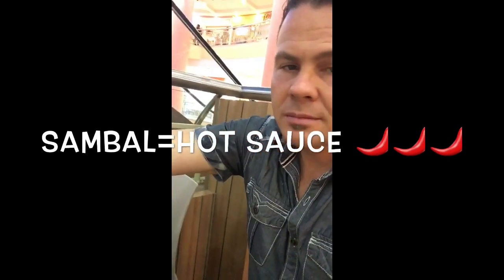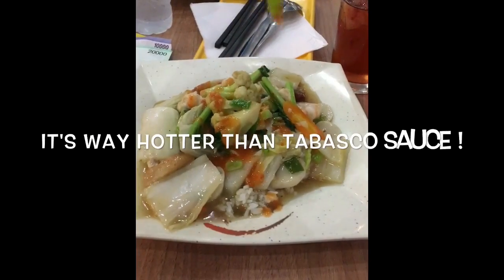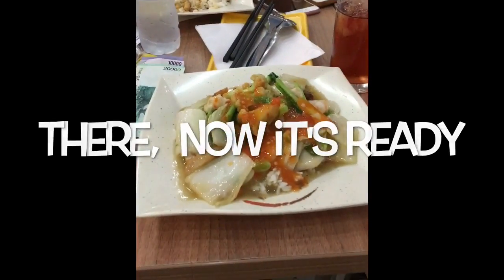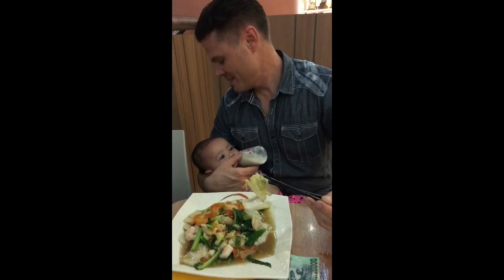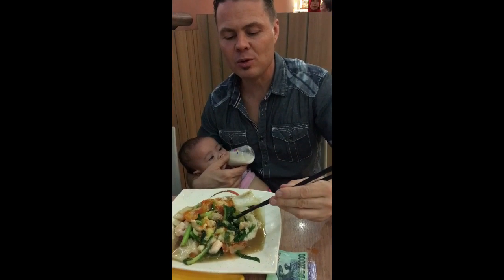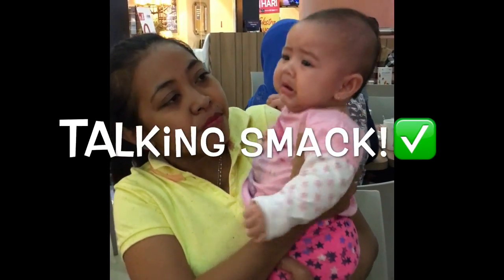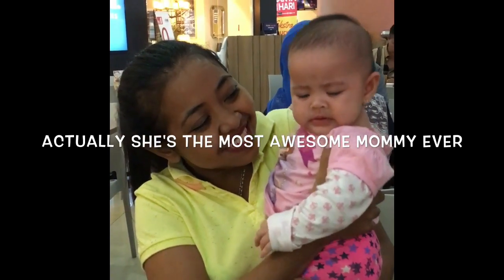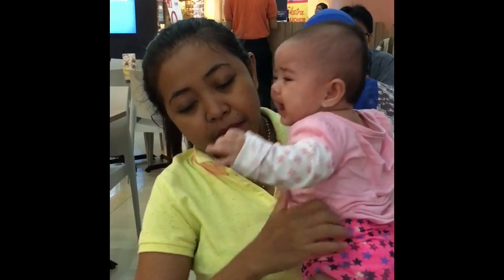Just Your Average Nico (dad skills n' hot sauce)